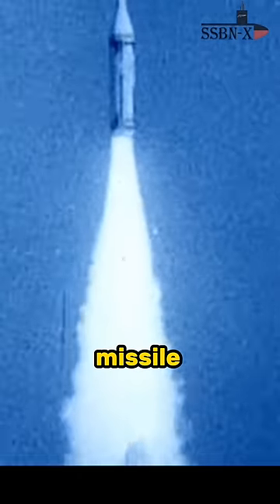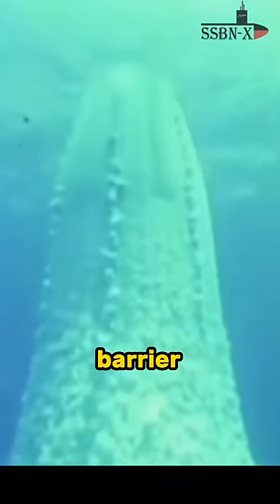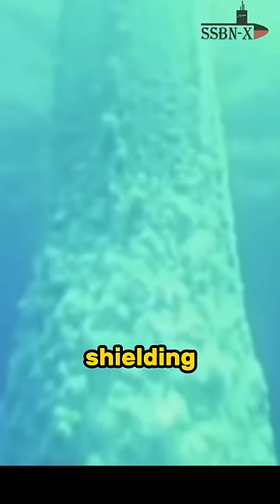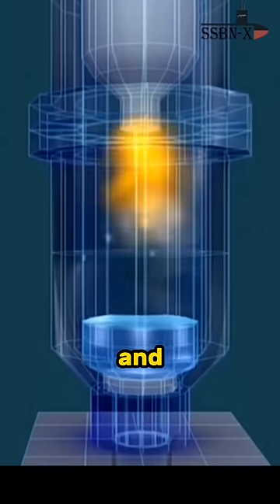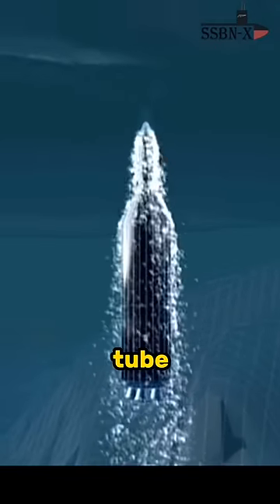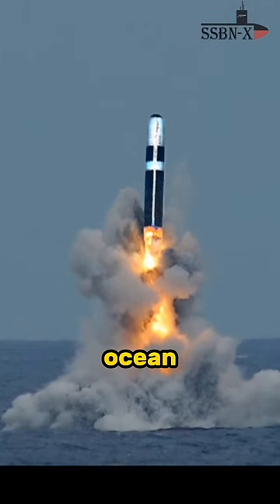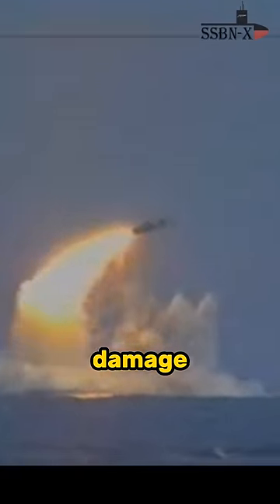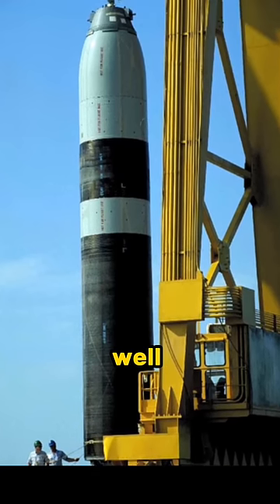Why The Missile Never Gets Wet?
Did you know that when a submarine launches a ballistic missile, the missile never gets wet, but it comes out of the water, right? So what is this phenomenon?